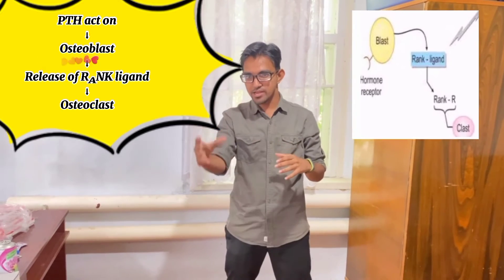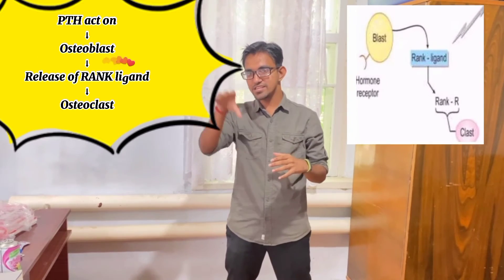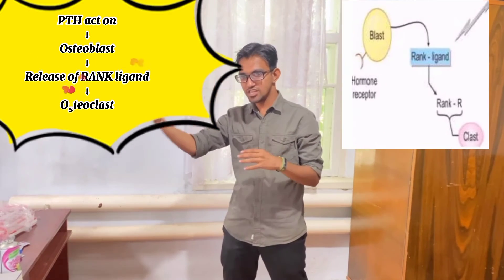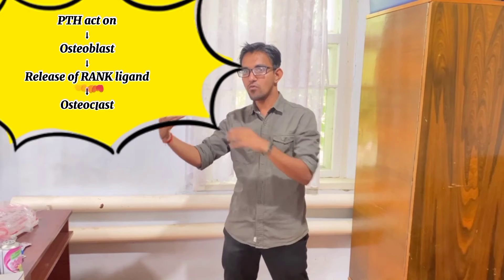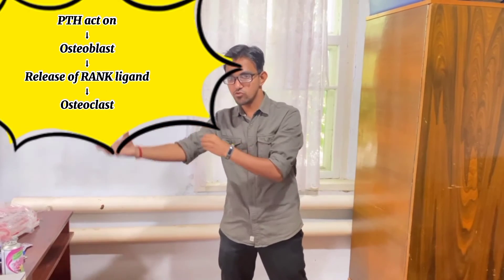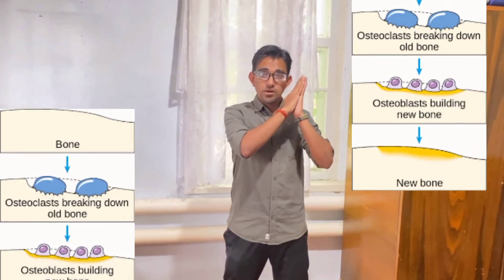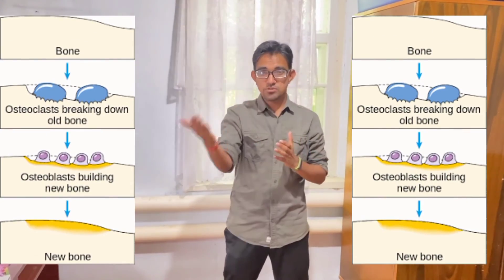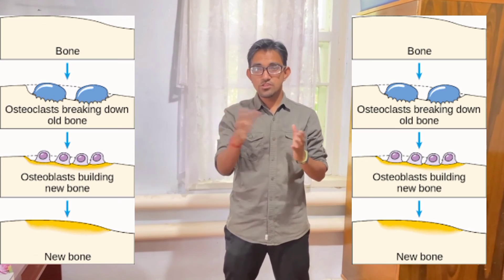Parathyroid hormone on bone(shorts)